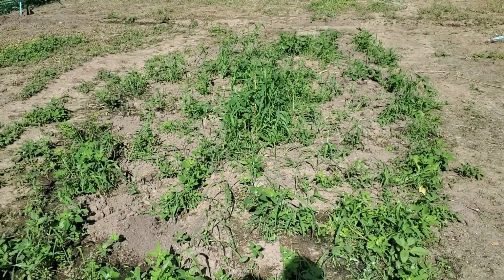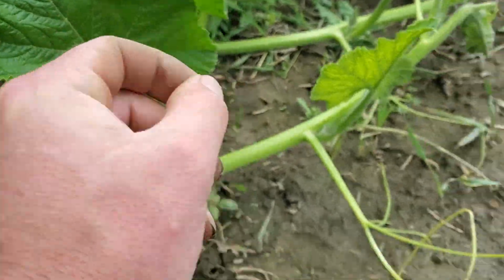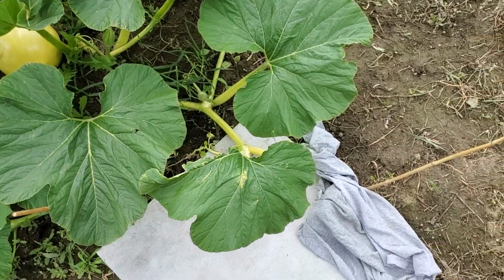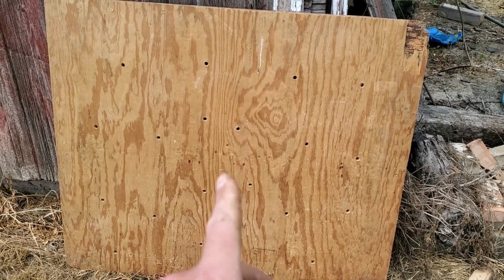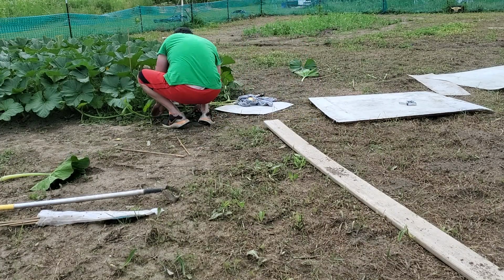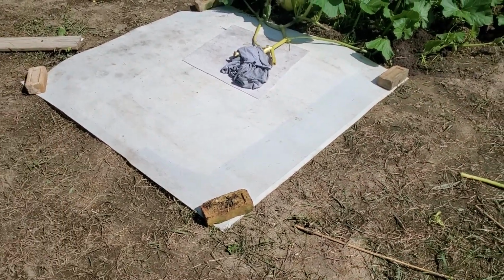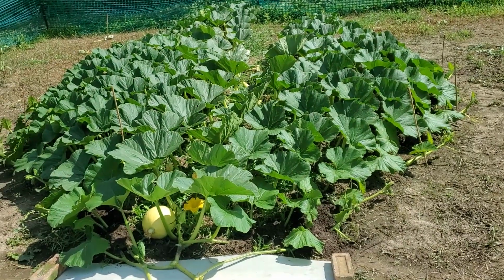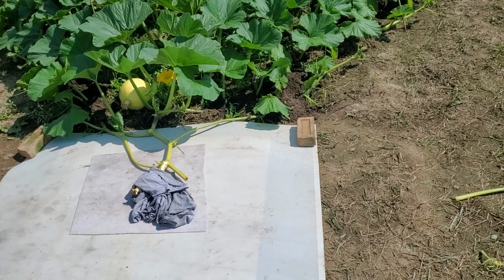Ep#12 Lost a Plant, Getting Giant Pumpkin in position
We Lose a plant, Get a pumpkin in position, Do some weeding, pruning and see a Squash Vine Borer, Giant Pumpkin Seeds @